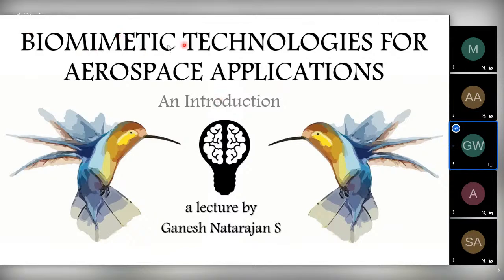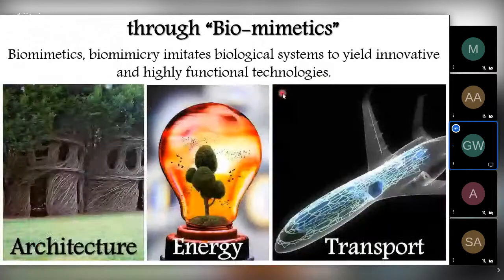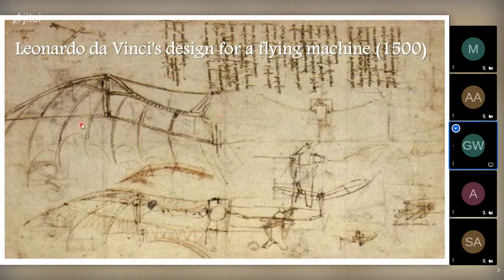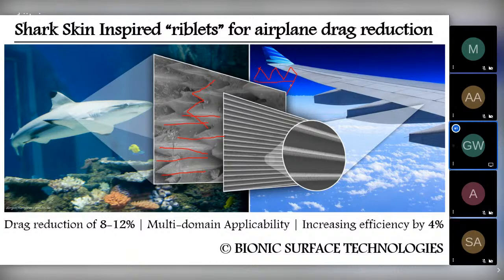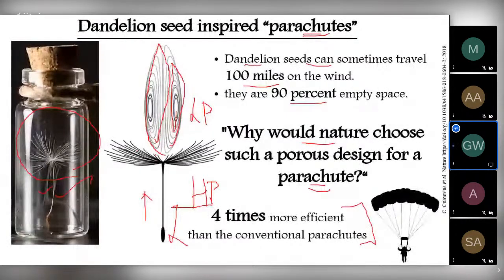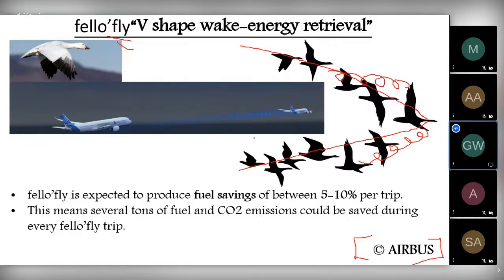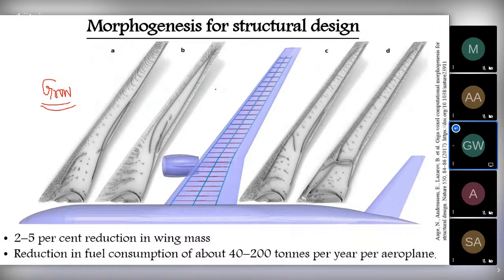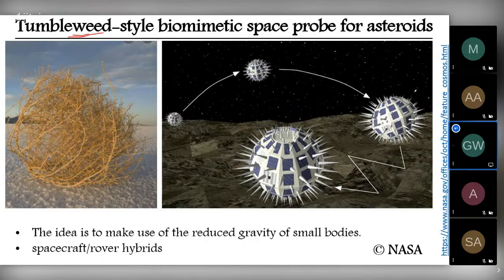Bio-Mimetic Technologies for Aerospace - Ganesh Natarajan